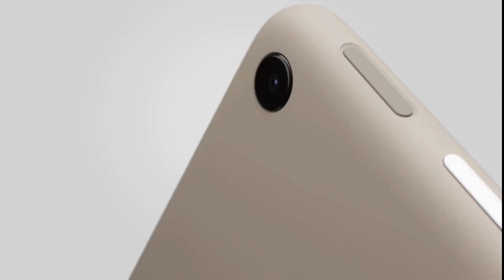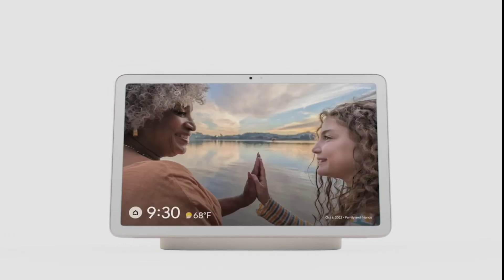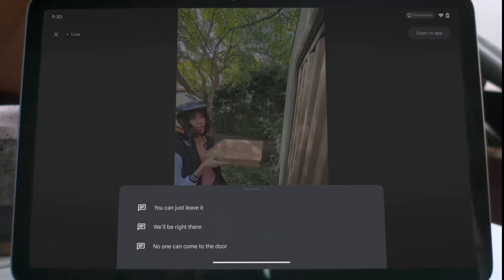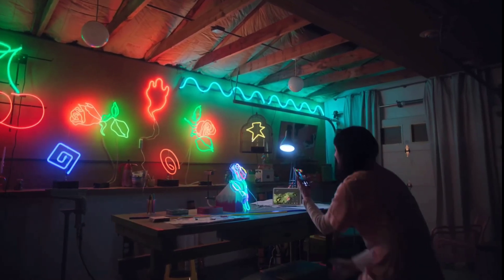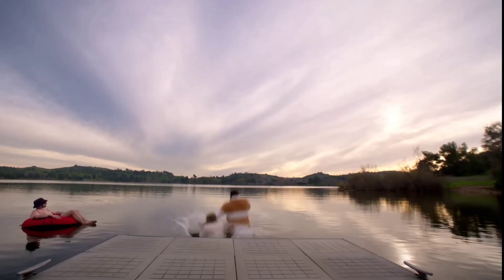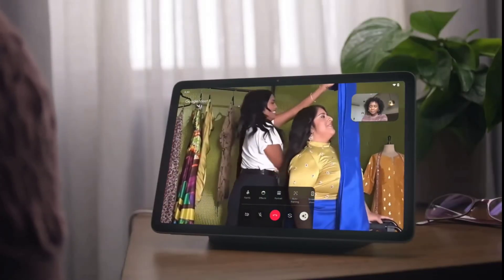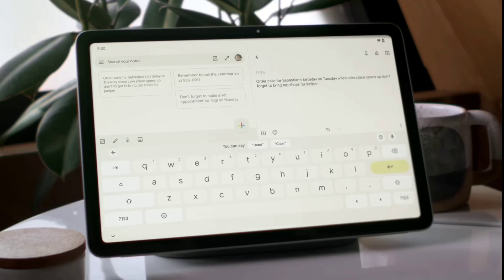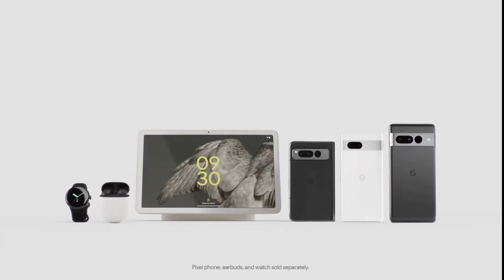Pixel Tablet con base de altavoz de carga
Diseñado por Google, la tableta Pixel es la primera tableta con el chip Google Tensor G2 integrado; cuenta con Google AI para una transmisión fluida, videollamadas de alta calidad, una batería eficiente y mucho más
La tableta Pixel viene con una base de altavoz única que la mantiene cargada y lista 24/7 y funciona como un altavoz de gran sonido para música llena de habitación.
La pantalla de 11 pulgadas con colores brillantes y brillo adaptable es perfecta para transmitir entretenimiento y editar fotos y videos.
Gestiona tus dispositivos domésticos inteligentes con tu voz o un toque en el panel de inicio; accede y ajusta tus termostatos, luces, cerraduras y cámaras compatibles.
Las aplicaciones Android que te gustan ya están optimizadas para la pantalla más grande de tu tableta Pixel; viene con Google TV para que puedas ver tus programas y películas favoritos, y es fácil lanzar contenido con Chromecast integrado.
Funciona perfectamente con otros dispositivos Google Pixel; conecta sin esfuerzo tu teléfono Pixel, auriculares, reloj y tableta entre sí; y cambia fácilmente el audio entre tu teléfono Pixel, auriculares y tableta.